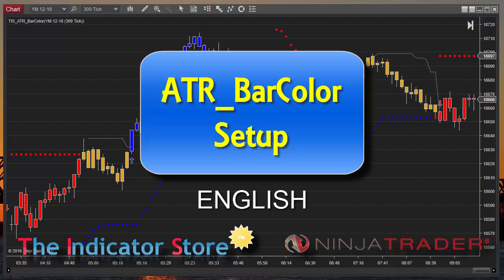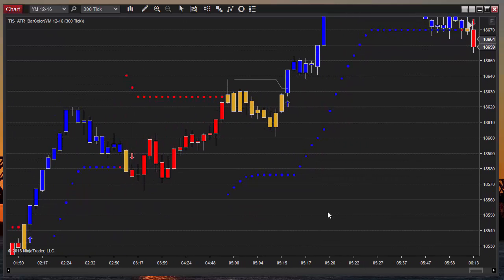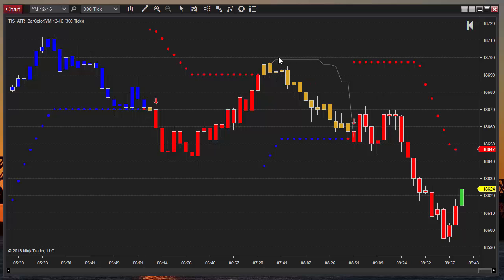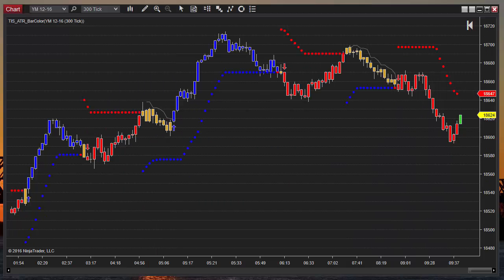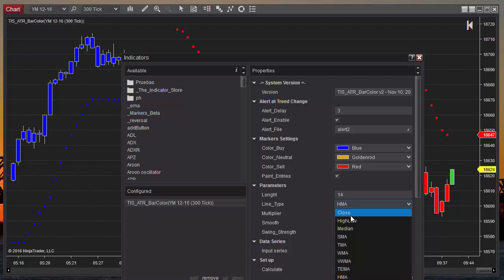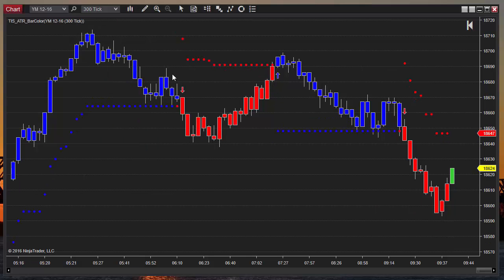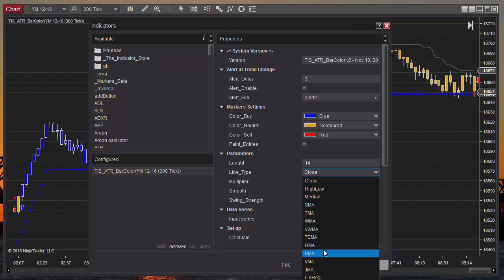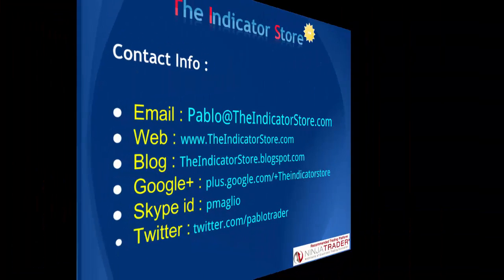ATR BarColor Trading Setup for Ninjatrader 8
A review of the last version of the Indicator TIS_ATR_BarColor for Ninjatrader 8